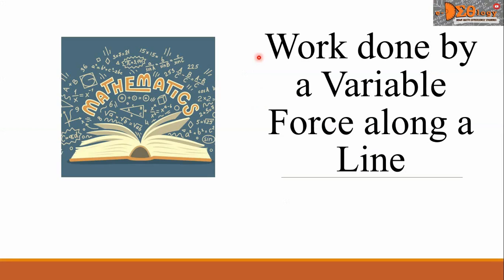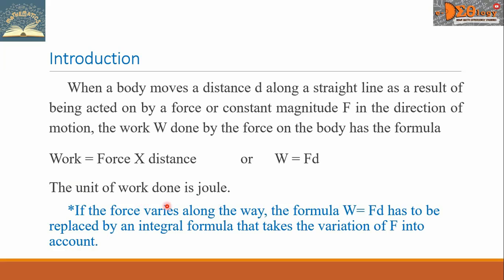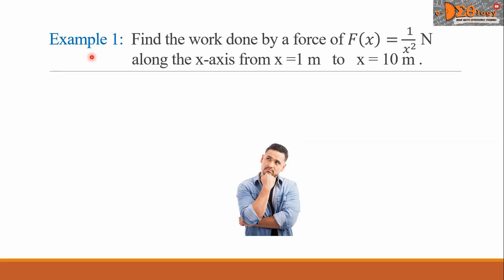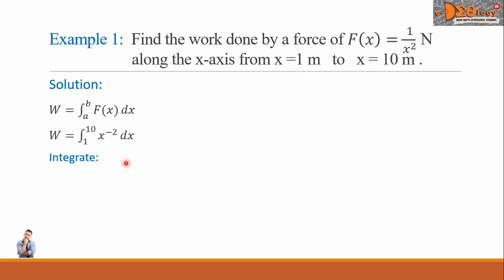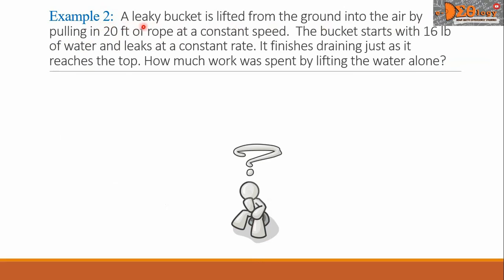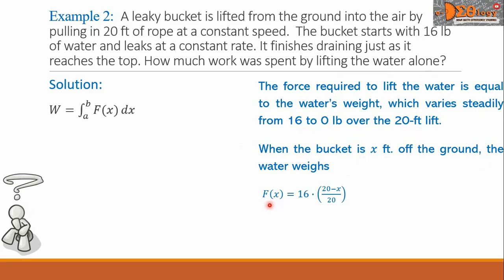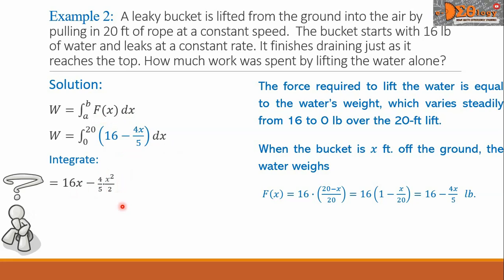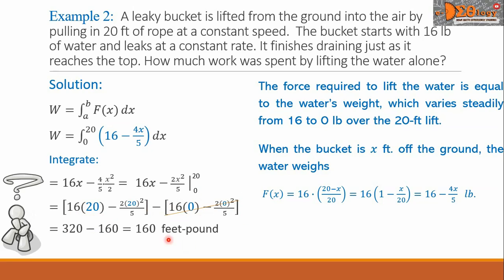Chapter 2.5 Work done by a Variable Force along a Line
See playlist for Math videos:
-Basic Math
-Pure Math
-Applied Math
-Calculus I
-Calculus II
-Probability and Statistics for IT
-Discrete Structures
-Algebra
-Trigonometry
-Analytic Geometry
-Differential Calculus
-Integral Calculus
-Discrete Mathematics
-Elementary Mathematics